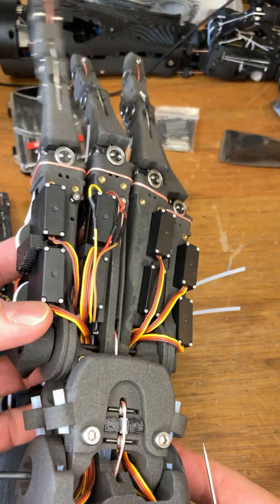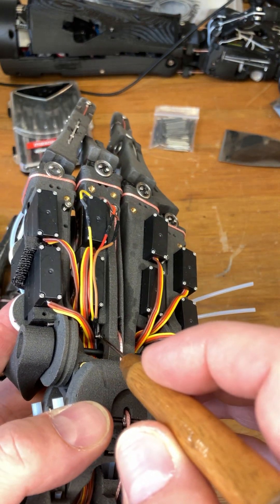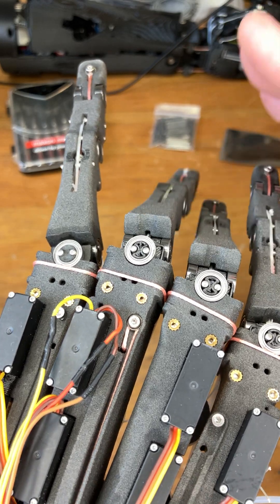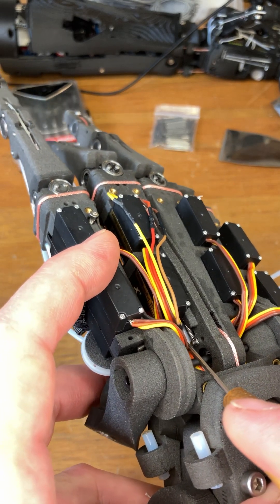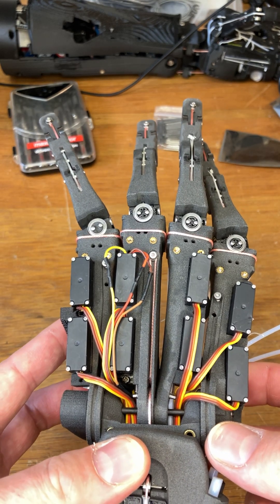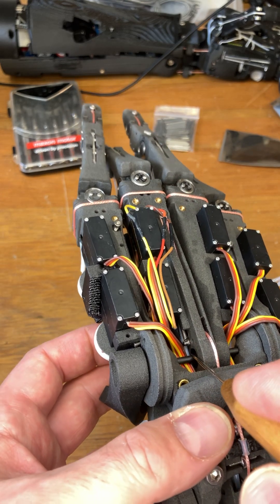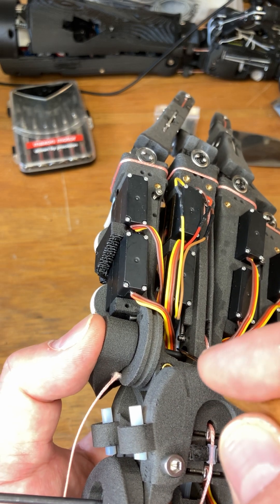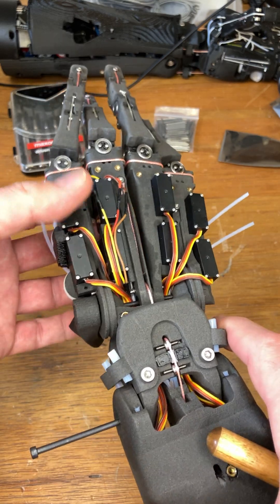Question from darkdan9121 on where to attach the springs on the V1 DexHand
Hi, this project is awesome to have as open source and thank you for publishing it. I'm at this point in building the hand but can't figure out where to place these pins for the springs in the other palm bones to avoid interaction with anything else, or as to not slip off--particularly for the middle palm bone which does not have a structure to rest against. You said in the video that you were going to add some holes in the CAD model for this but I didn't print any, and the IoTDesignShop's modified version isn't changed either--drilling a hole is no problem, but I'm unsure of placement as I'm a bit unfamiliar with interactions further in the build.
Are there any suggestions you might have as I tackle this?